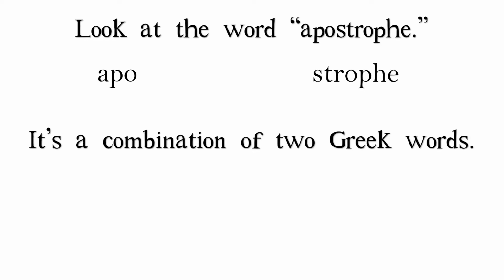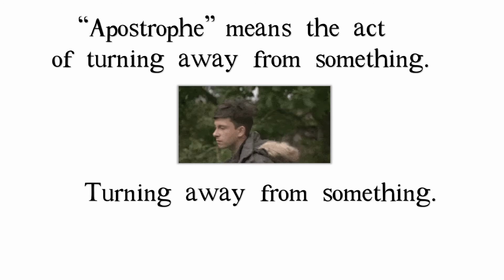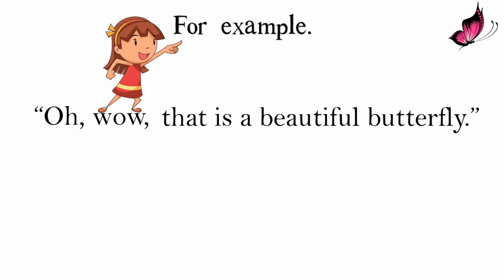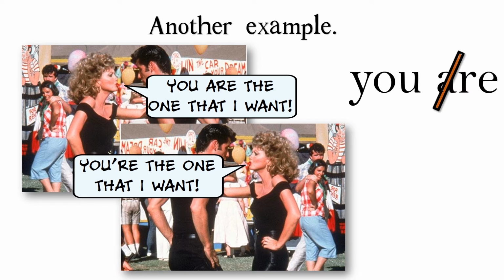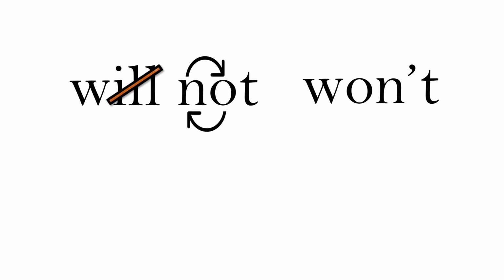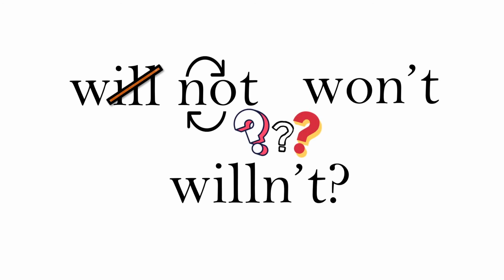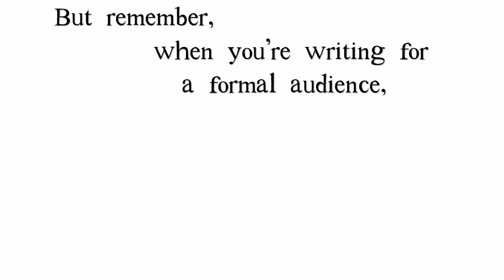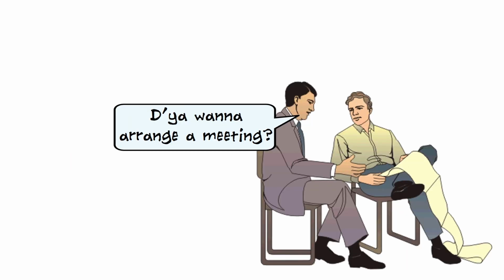How to Use an Apostrophe with Contractions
A short tutorial on how to use an apostrophe with contractions.